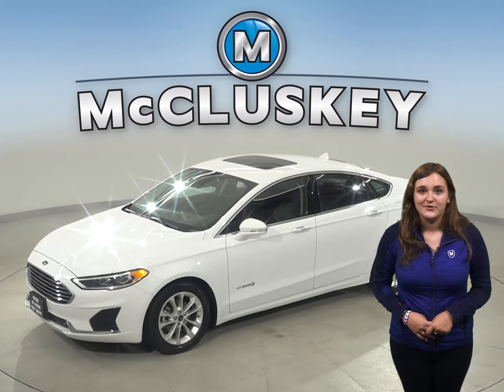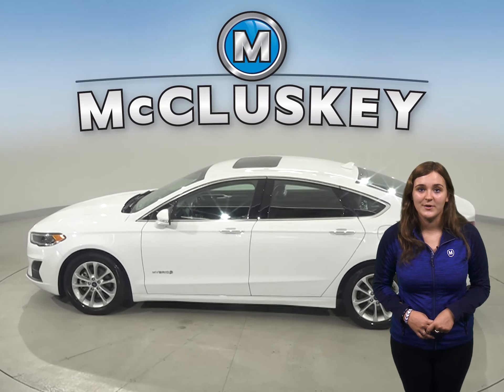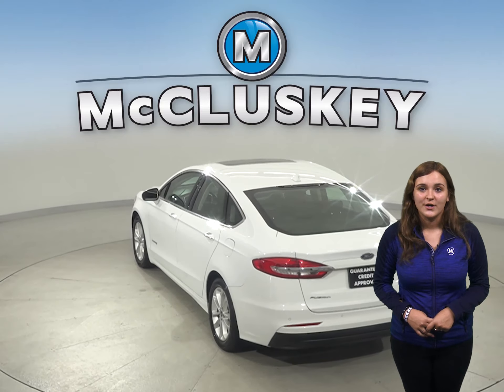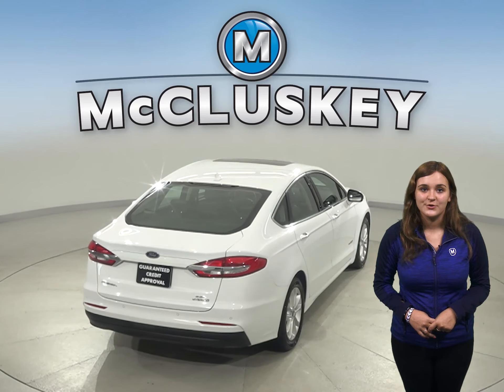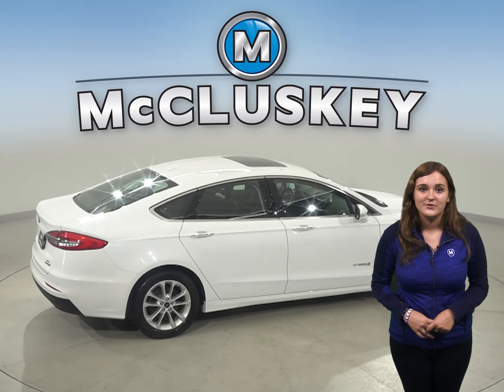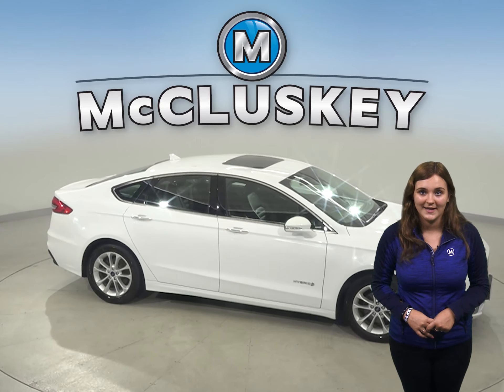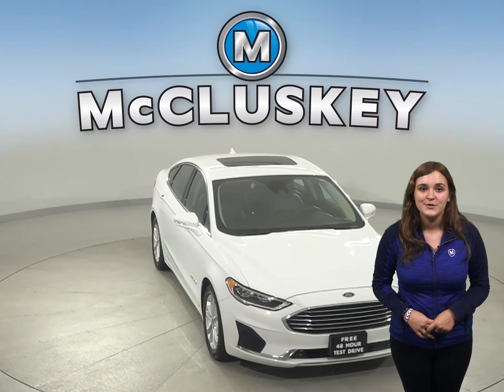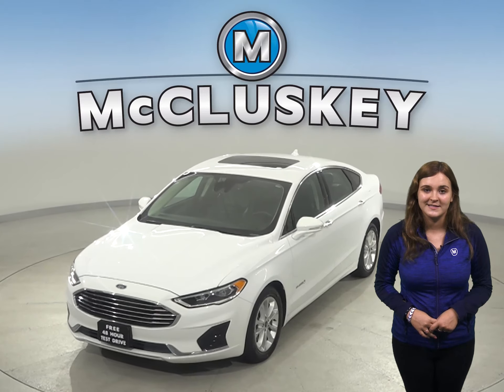G21534TR 2019 Ford Fusion Hybrid SEL With Navigation Test Drive, Review, For Sale -